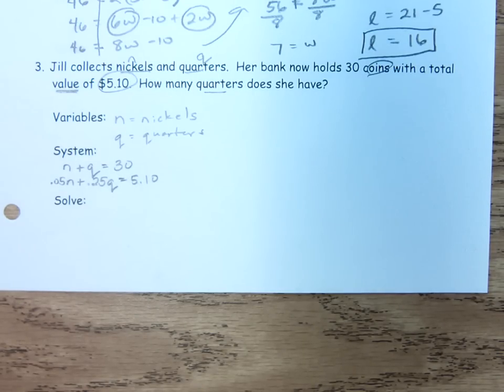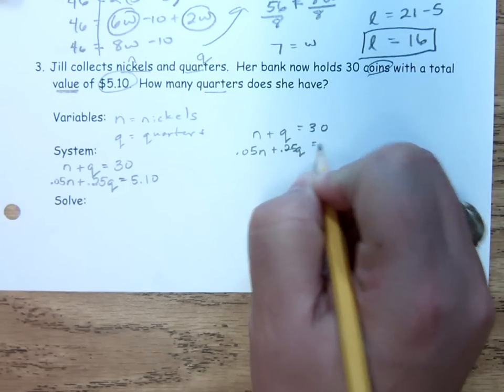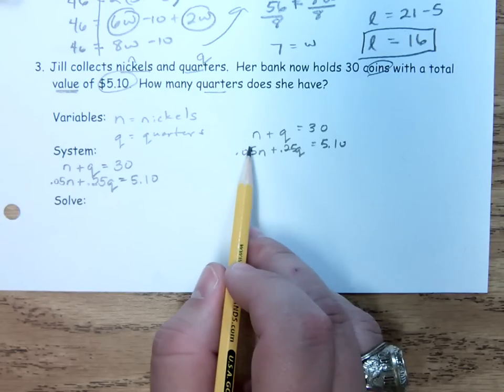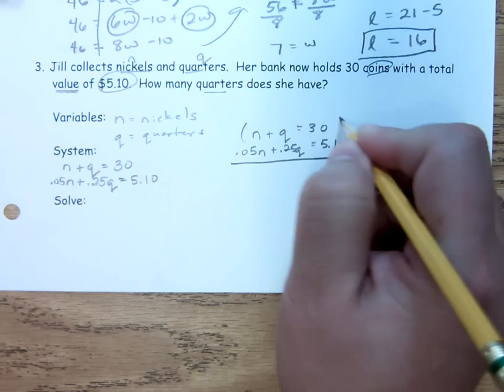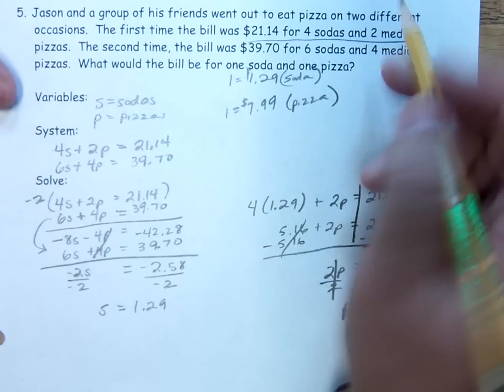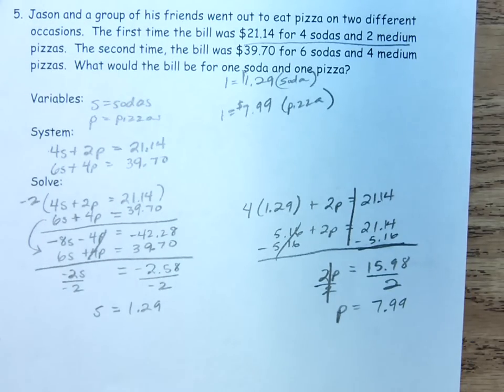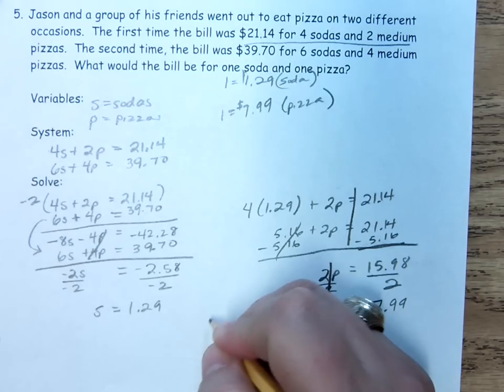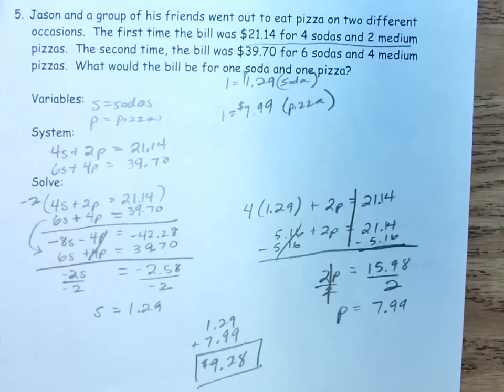Systems Application Day 1 Pt. 2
Make sure you watch all the way through.  The last example is a little different!